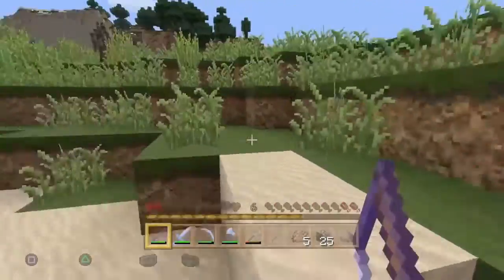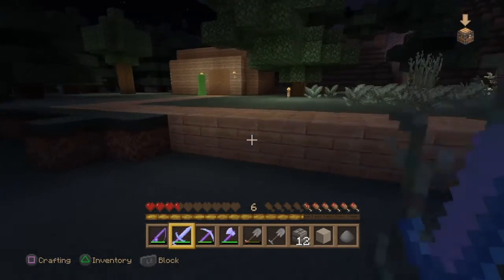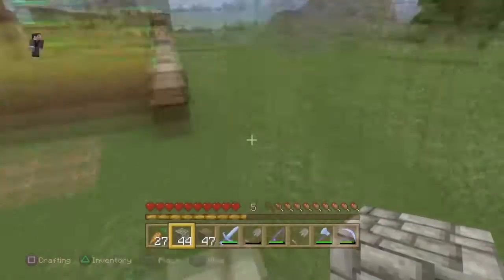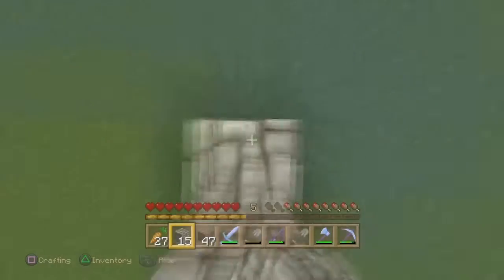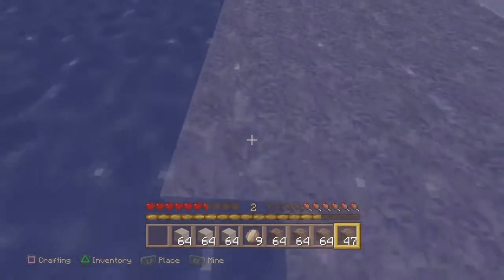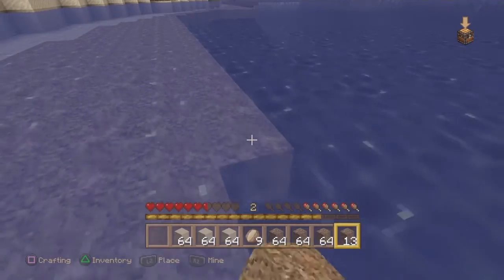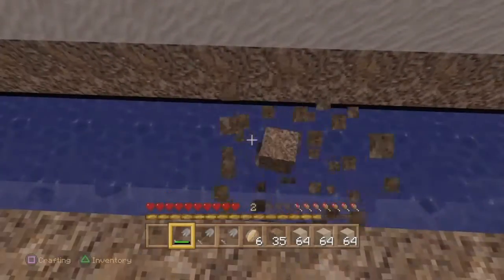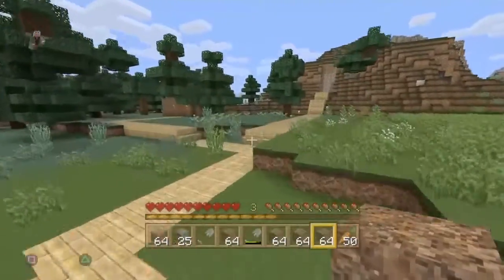MINECRAFT LET'S PLAY PART KIERSEY'S